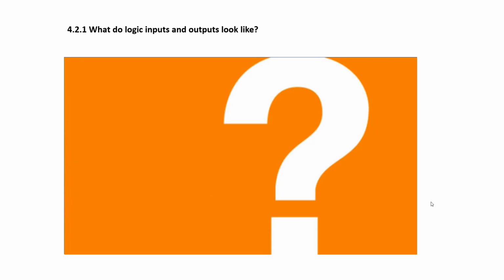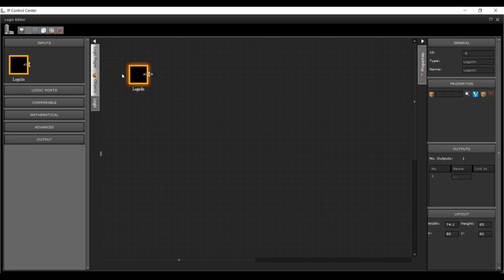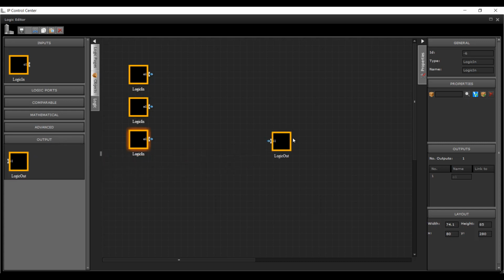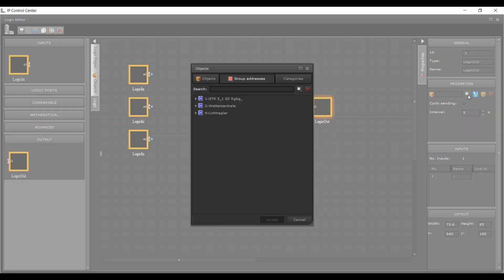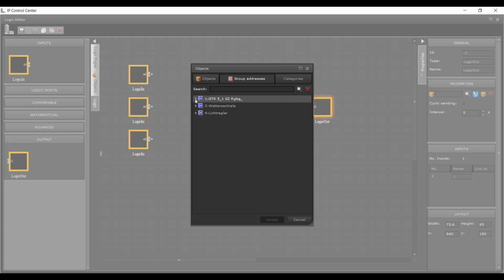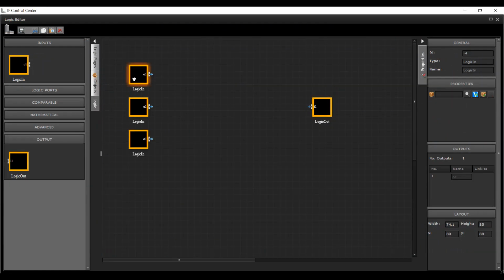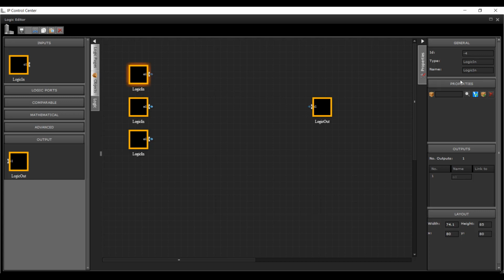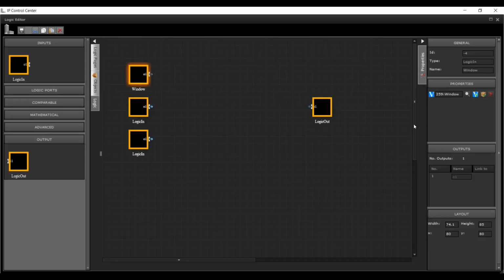4.2.1 Siemens GAMMA KNX IP Control Center V4 - Logic inputs / outputs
Additional modules: How do logic - inputs and outputs look like?